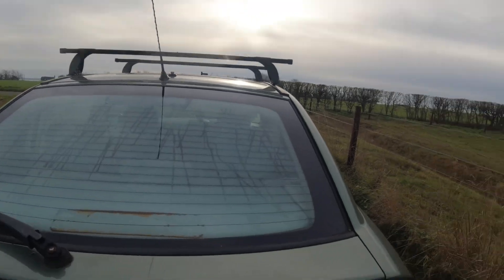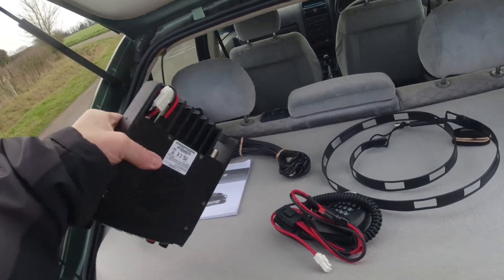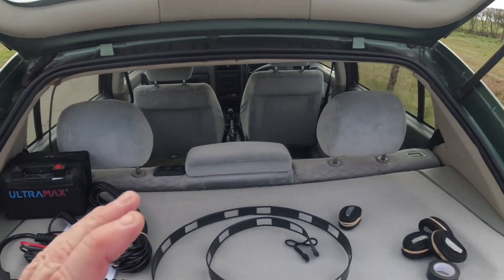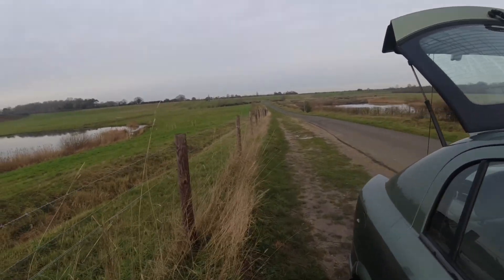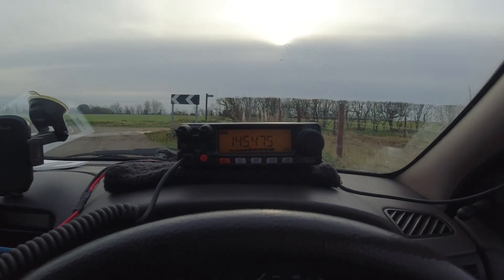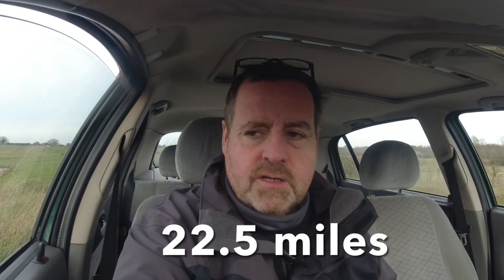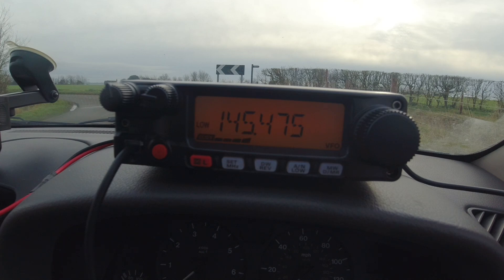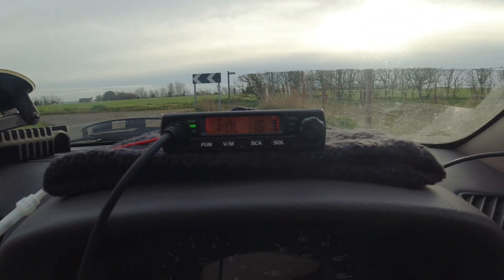Slim Jim Antenna and Yaesu FT-2980